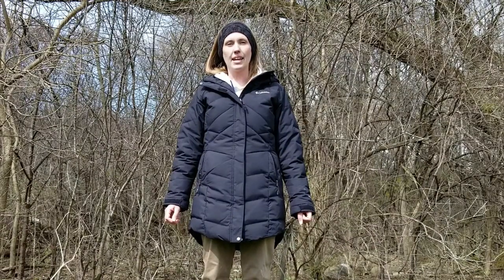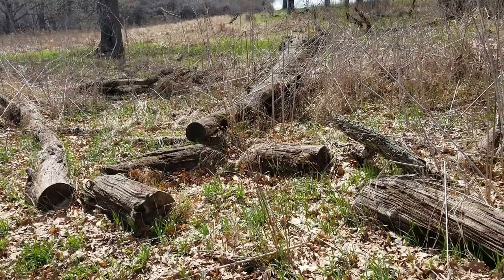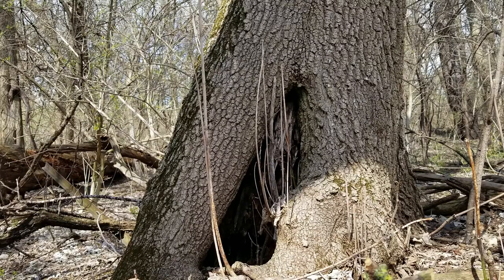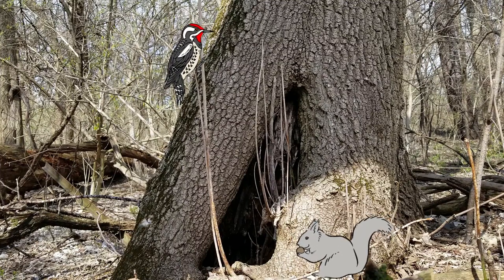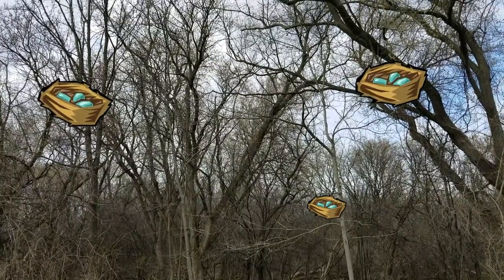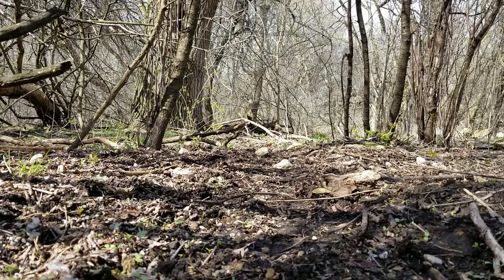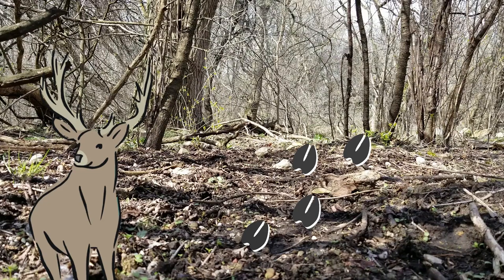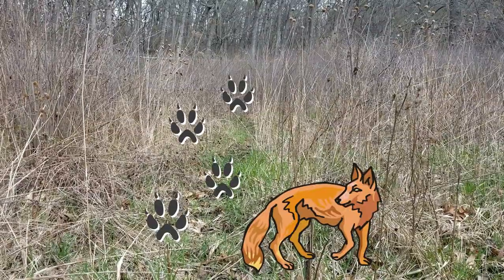Virtual Field Study: At Home in the Woods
Join Education Coordinator Sam, as she takes a walk through the woods looking for different signs of animals and their homes in the woods.